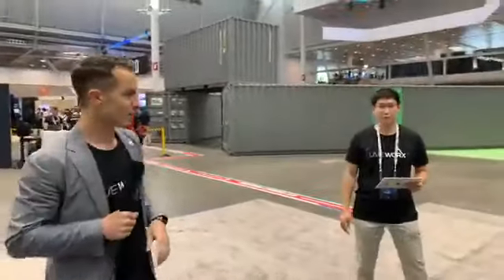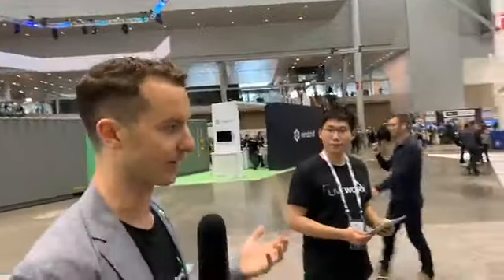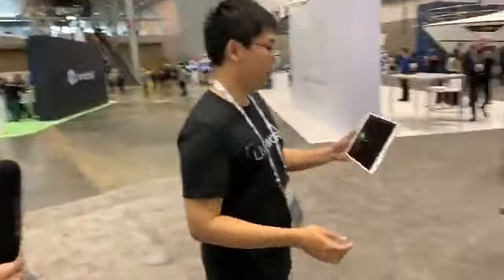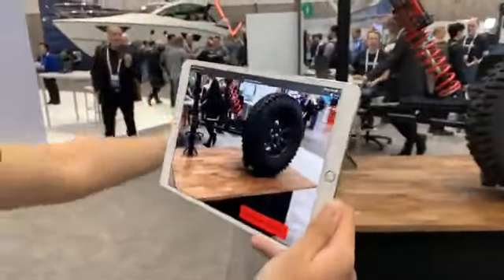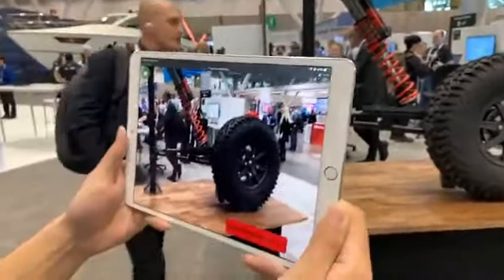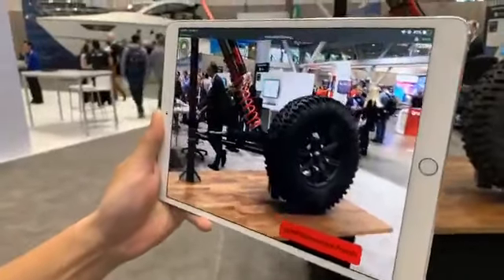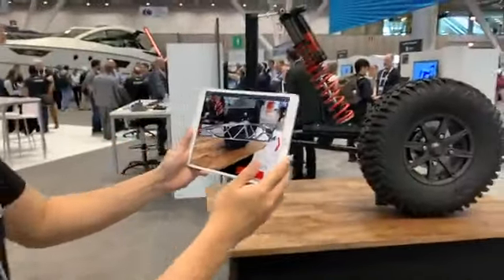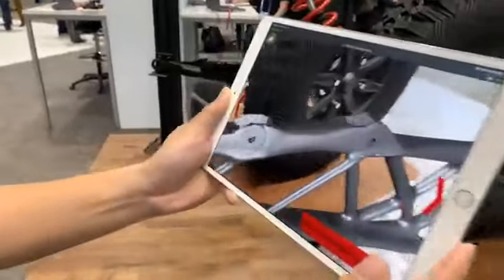Interview on Generative Design + AR Project at LiveWorx 2019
An interview with PTC employees on a Generative Design + AR project featured at LiveWorx 2019.